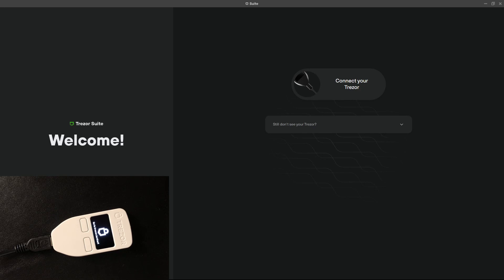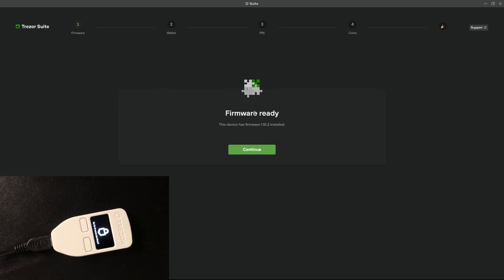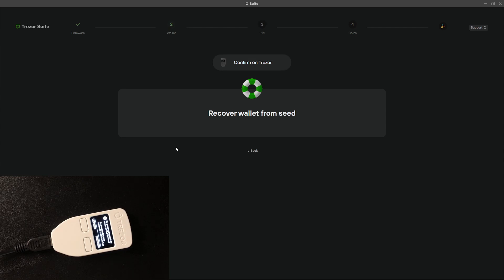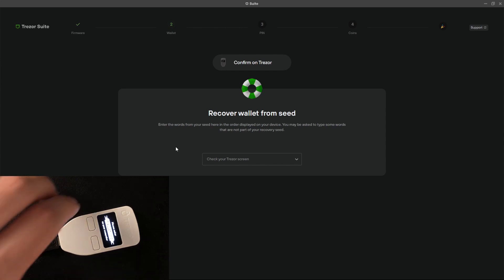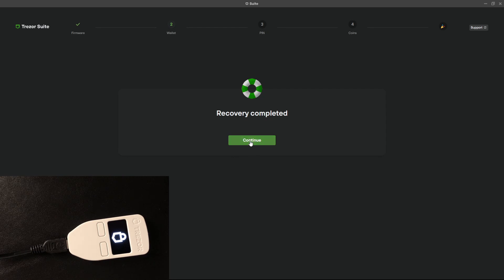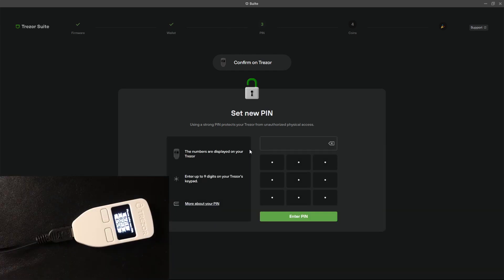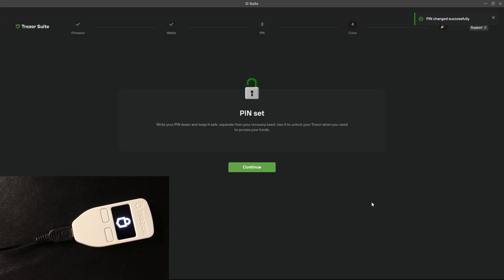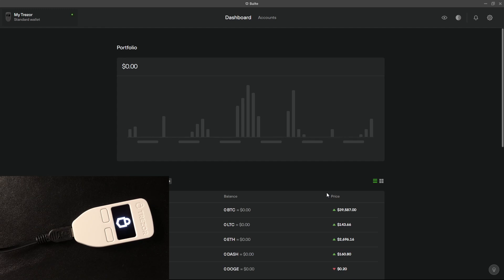How to recover Trezor Wallet using seed | Tutorial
In this video, I will show you how to recover your wallet in case you lost or broke your old one.

I use the Trezor Model One to restore a backup, so that I can restore my crypto wallet with all my cryptocurrencies, like bitcoin, ethereum and dogecoin.

Using an hardware wallet is the safest way to store your cryptocurrencies and it is protected even in case you lost it or brake it, as I show in the video.